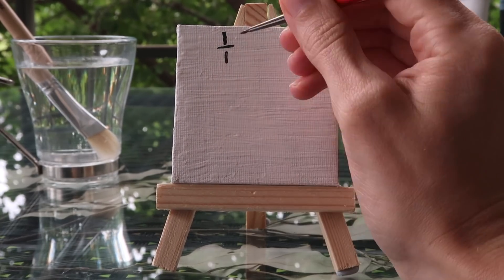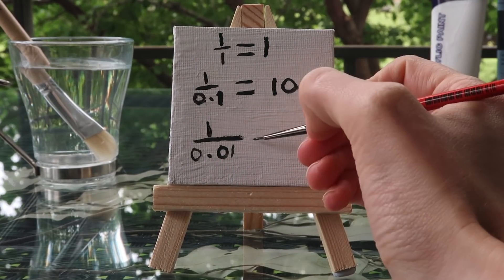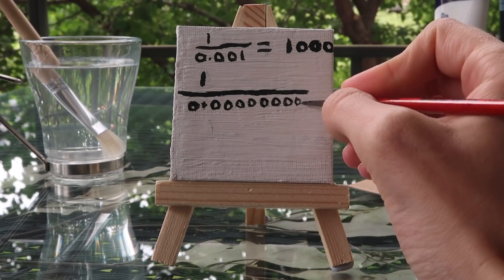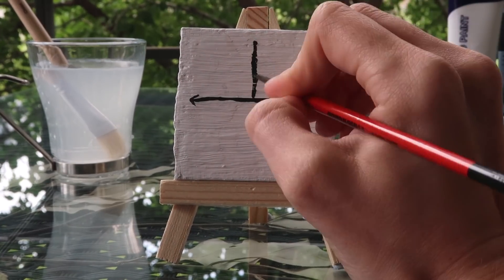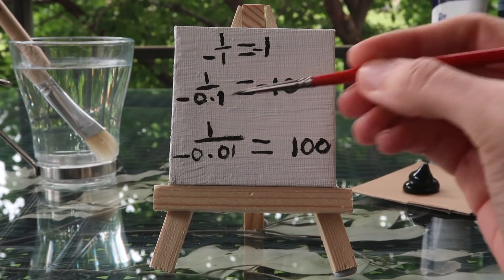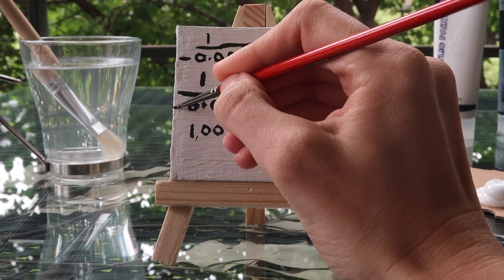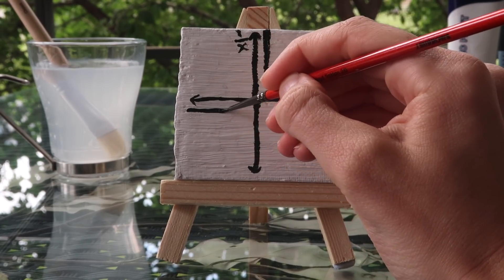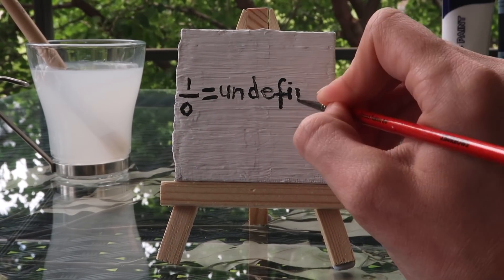tiny math tutorial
I've prepped my canvas with some Titanium White for today's tiny math tutorial covering the idea of dividing by zero.